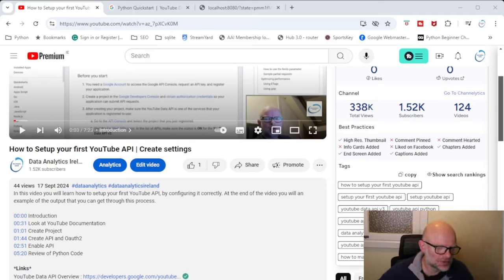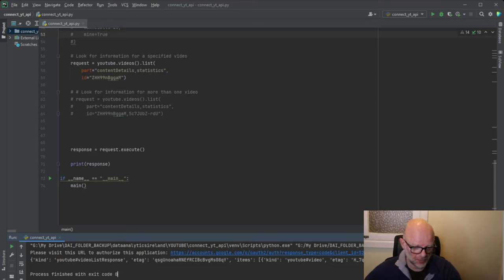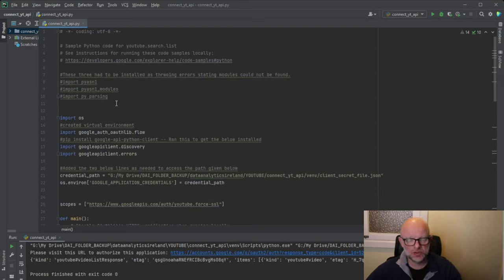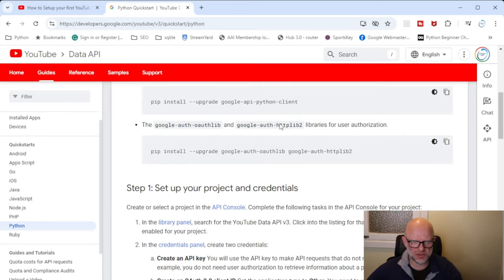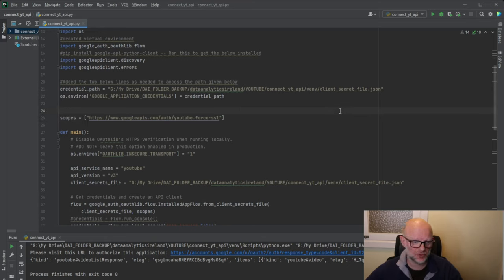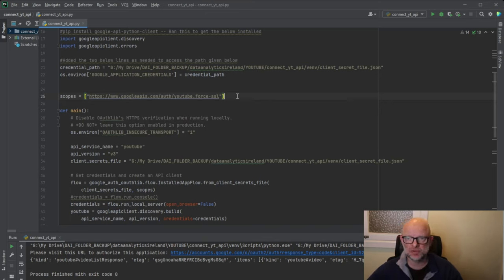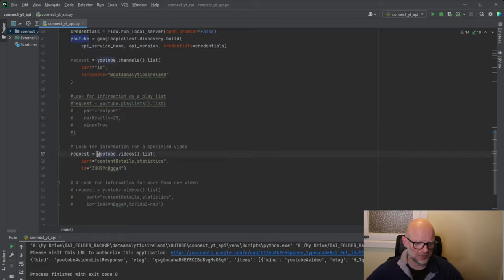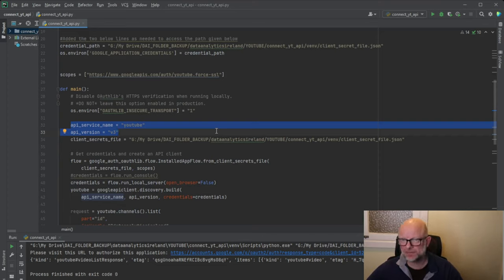How To Connect To A YouTube API with Python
In this video you will learn How To Connect To A YouTube API with Python. It is a follow on from the first video in this series which showed you how to configure your account settings, so that you could implement this video!

00:00 Introduction
00:44 Review of YouTube webpage
00:57 What end result looks like
03:15 Get Python code from YouTube website
06:00 Review of Python Code